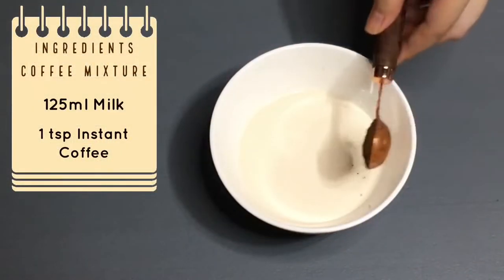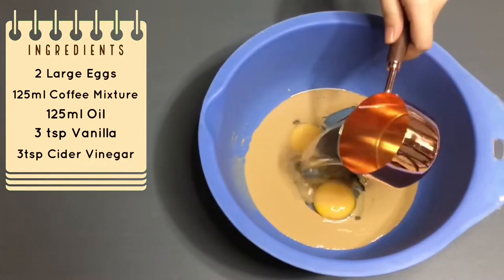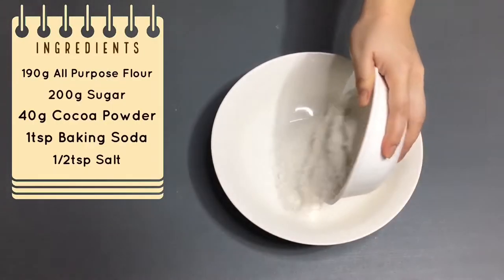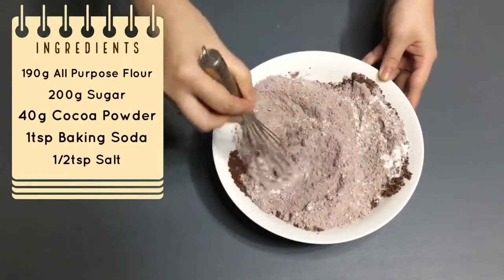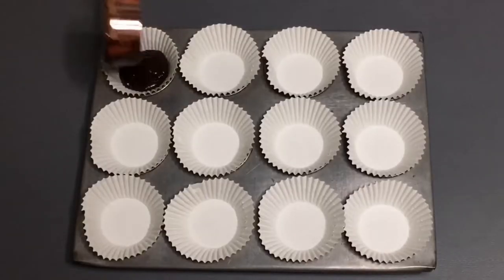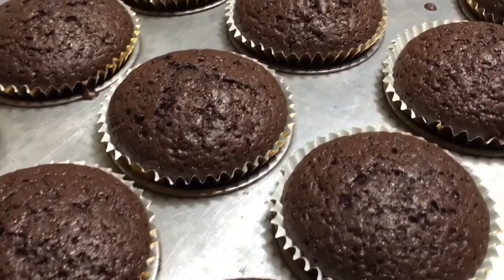Mocha Cupcakes | EP 11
Join me as I bake cupcakes for my dad’s birthday! This recipe is very simple and convenient. Bakersfield’s Whippit made it even easier. Try this recipe now!

Cupcake Recipe:
125ml Milk (1/2cup)
1tsp Instant Coffee
2 Large Eggs
120g Vegetable/Canola Oil (1/2cup)
3tsp Cider Vinegar
3tsp Vanilla Extract
190g All Purpose Flour (1-1/2cup)
200g Granulated White Sugar (1cup)
40g Cocoa Powder (1/3cup)
1tsp Baking Soda
1tsp Salt

Frosting Recipe:
200g Whippit (1cup)
100g Melted Dark Chocolate
50g Milk (1/3cup)
1tsp Instant Coffee

TIMECODES

0:00 - Intro
0:27 - Cupcake Recipe
3:06 - Frosting Recipe
5:41 - Key Points